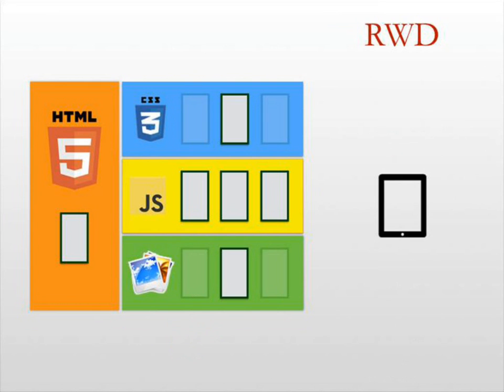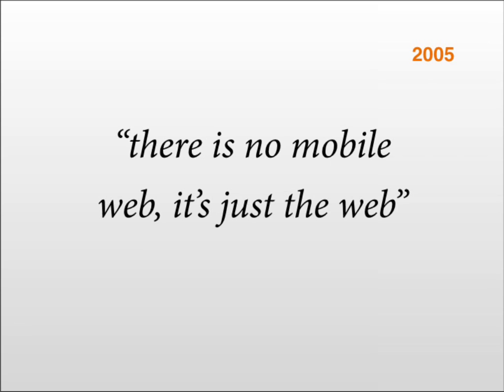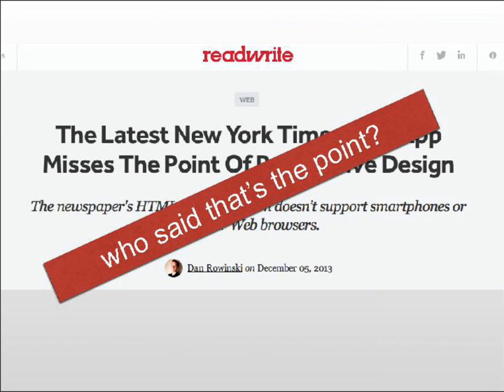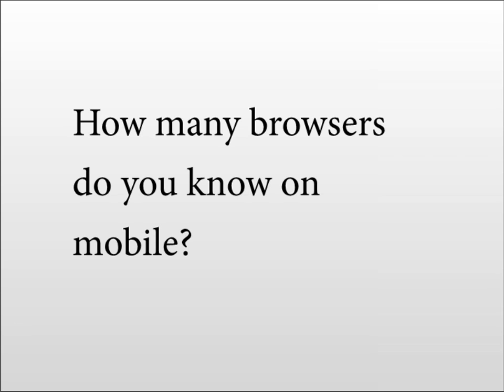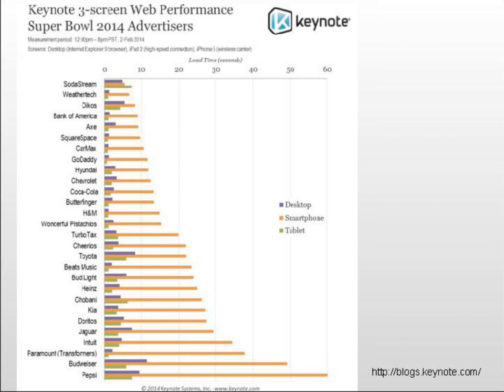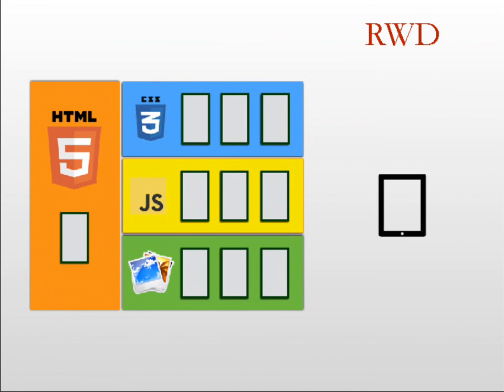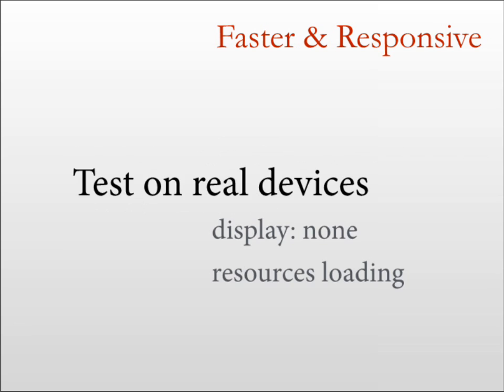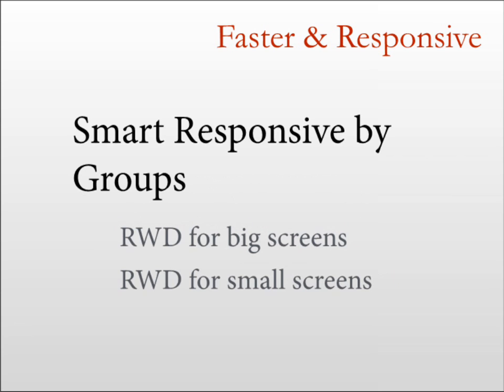Performance for Responsive Web Design - O'Reilly Webcast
When should you use responsive design? Every web project today is thinking of responsive web design as a solution for delivering multi-device content. But most of these projects don't take the whole picture into account, and lose sight of what really matters from a conversion's point of view. Learn when responsive web design is the right tool and when it's the worst, and how to integrate it with other techniques.

In this webcast led by Maximiliano Firtman you'll learn:

- Why Responsive Web Design is a great tool in some situations
- Why it is the worst tool in some other scenarios
- How to mix it with other techniques to increase the performance while still keeping a responsive website

About Maximiliano Firtman

Max Firtman is a mobile+web developer, trainer, speaker and writer. He is Adobe Community Champion and founder of ITMaster Professional Training. He wrote many books, including "Programming the Mobile Web" and "jQuery Mobile: Up and Running" published by O'Reilly Media

He has a blog about mobile web development

He is a frequent speaker at conferences, including QCon, OSCON, Breaking Development, Velocity Conference, Fluent, Google Developer Day, Nokia Developer Days, Campus Party Europe and many other events around the world.

He has received different recognitions, including Nokia Developer Champion yearly since 2006; Adobe Community Champion in 2011, and a Google recognition for being one of the most innovative mobile developers.